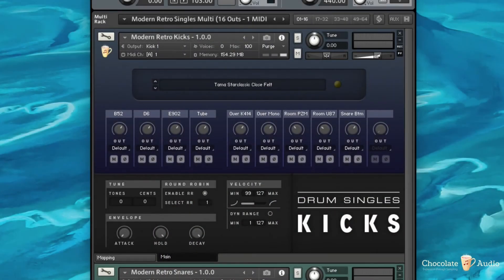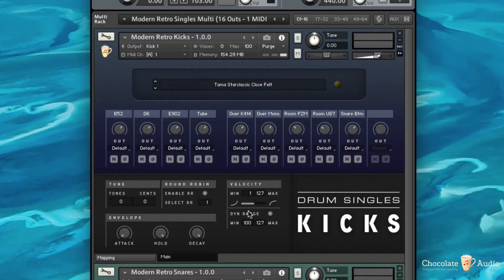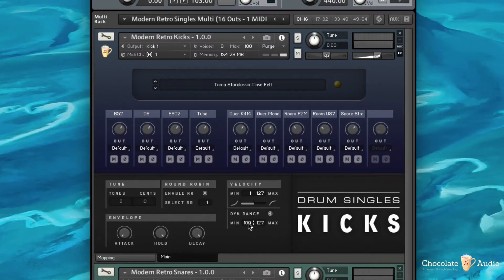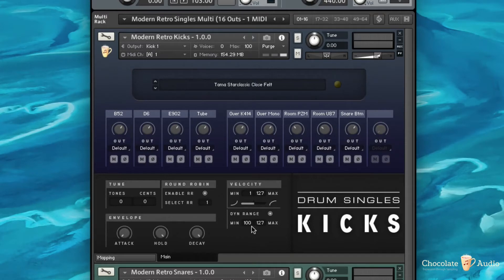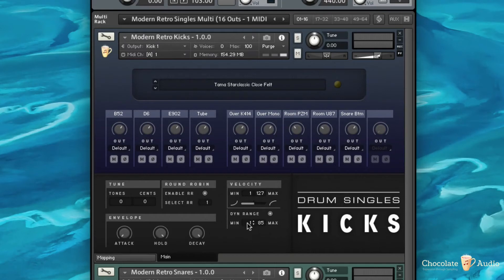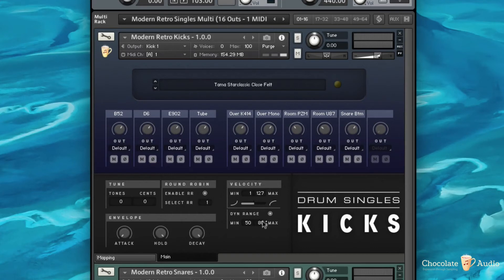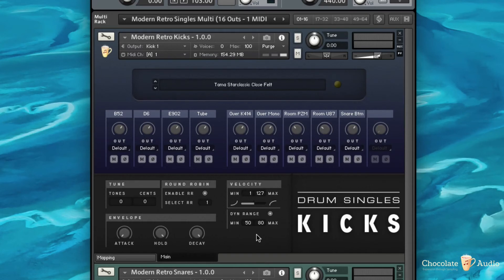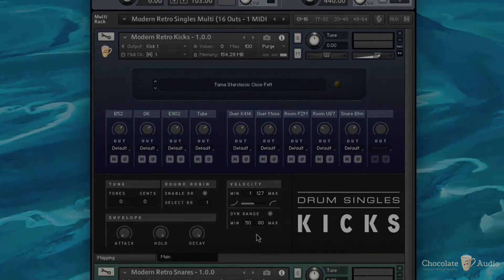03 Drum Singles Dynamic Range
Walkthrough for the Dynamic Range zone of the Main Page of Chocolate Audio Drum Singles Kontakt engine.